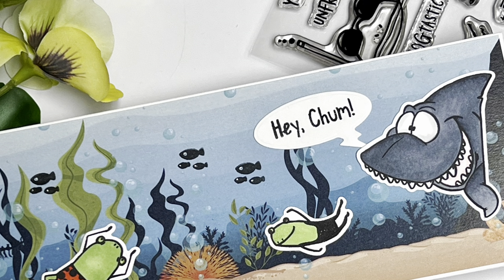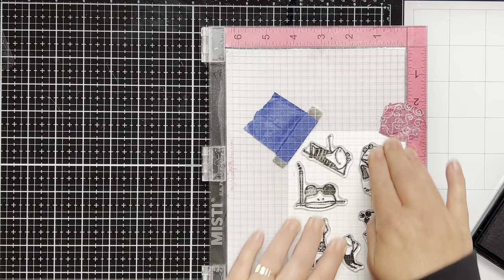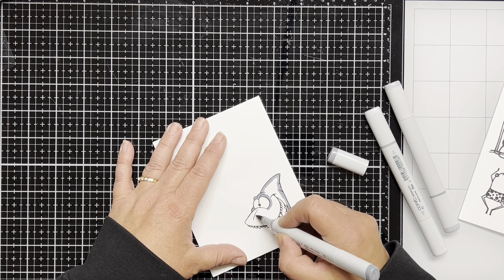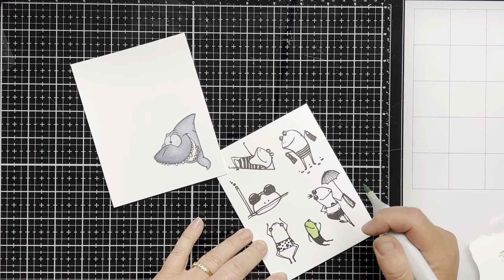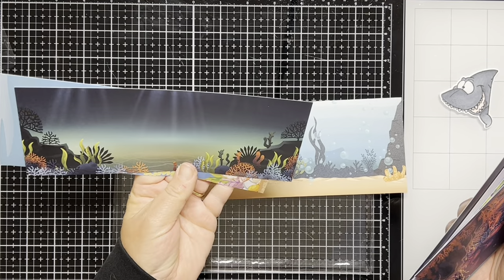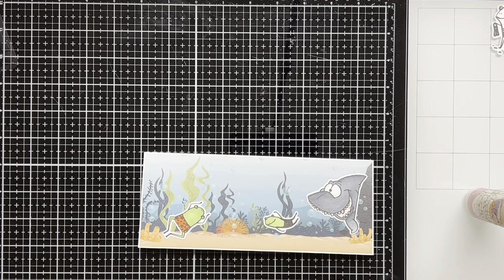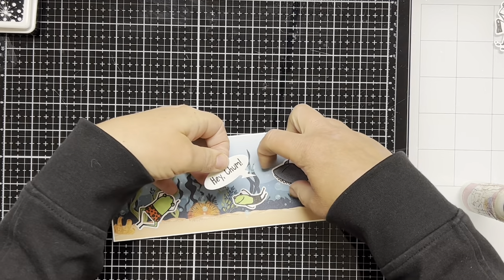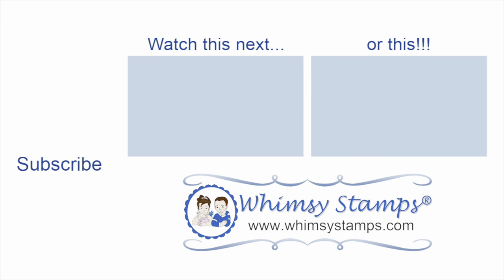Quick & Easy Scenic Backgrounds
Hi there! Dawn Here. Today, I'm having fun making a Quick & Easy Scenic Background with the Whimsy Stamps Beach Frog Stamp set, the Under the Sea Pattern Paper and the Lookin Shark Stamp set.

——— WHIMSY STAMPS S U P P L I E S ———

OTHER SUPPLIES

• Copic Sketch COLORLESS BLENDER Marker Blending Dual Tips at Simon Says...

• Copic Sketch MARKER YG13 CHARTREUSE Green at Simon Says STAMP!

• Copic Sketch MARKER YR09 CHINESE ORANGE at Simon Says STAMP!

• Sakura CLASSIC WHITE Fine Line Gelly Roll Pens Set of 3 57452 at Simon Says...

• Tim Holtz Tonic 6 inch Haberdashery Scissors 2343e at Simon Says STAMP!

• Copic Sketch MARKER C5 COOL GRAY Grey at Simon Says STAMP!

• Copic Sketch MARKER C3 COOL GRAY Grey at Simon Says STAMP!

• Copic Sketch Marker N0 NEUTRAL GRAY NO. 0 at Simon Says STAMP!

• Copic Sketch Marker R11 PALE CHERRY PINK at Simon Says STAMP!

• Gina K Designs OBSIDIAN Amalgam Ink Pad 855 at Simon Says STAMP!